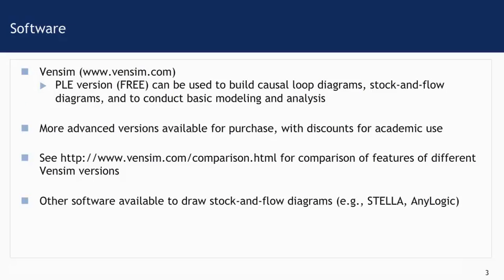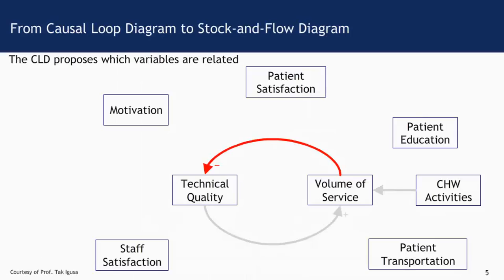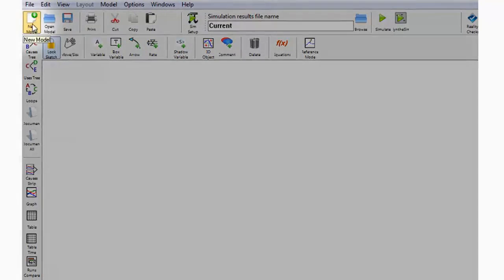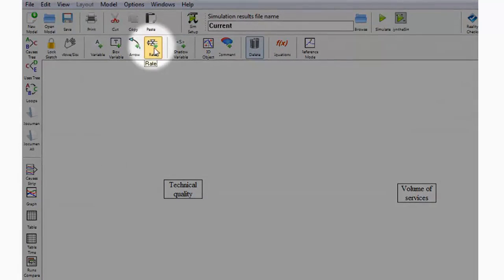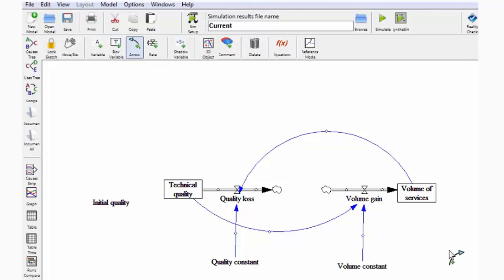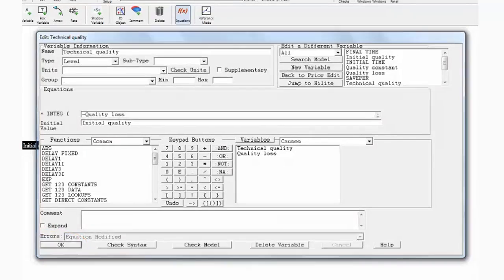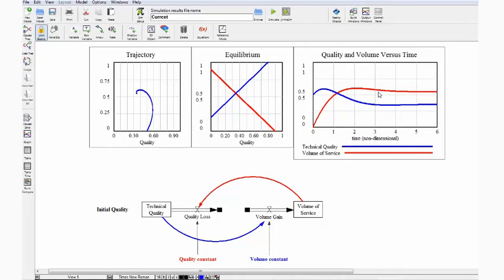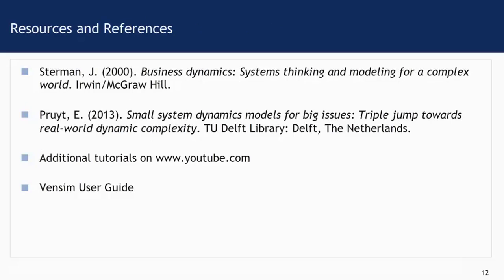Tutorial 2: Tutorial on How To Develop Stock-and-Flow Diagrams Using Vensim - Systems Thinking In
Link to this course:
Tutorial 2: Tutorial on How To Develop Stock-and-Flow Diagrams Using Vensim - Systems Thinking In Public Health

This course provides an introduction to systems thinking and systems models in public health. Problems in public health and health policy tend to be complex with many actors, institutions and risk factors involved. If an outcome depends on many interacting and adaptive parts and actors the outcome cannot be analyzed or predicted with traditional statistical methods. Systems  thinking is a core skill in public health and helps health policymakers build programs and policies that are aware of and prepared for unintended consequences.

An important part of systems thinking is the practice to integrate multiple perspectives and synthesize them into a framework or model that can describe and predict the various ways in which a system might react to policy change. Systems thinking and systems models devise strategies to account for real world complexities.

This work was coordinated by the Alliance for Health Policy and Systems Research, the World Health Organization, with the aid of a grant from the International Development Research Centre, Ottawa, Canada. Additional support was provided by the Department for International Development (DFID) through a grant (PO5467) to Future Health Systems research consortium.

The designations employed and the presentation of the material in this publication do not imply the expression of any opinion whatsoever on the part of the World Health Organization concerning the legal status of any country, territory, city or area or of its authorities, or concerning the delimitation of its frontiers or boundaries. Dotted and dashed lines on maps represent approximate border lines for which there may not yet be full agreement. The mention of specific companies or of certain manufacturers’ products does not imply that they are endorsed or recommended by the World Health Organization in preference to others of a similar nature that are not mentioned. Errors and omissions excepted, the names of proprietary products are distinguished by initial capital letters. All reasonable precautions have been taken by the World Health Organization to verify the information contained in this publication. However, the published material is being distributed without warranty of any kind, either expressed or implied. The responsibility for the interpretation and use of the material lies with the reader. In no event shall the World Health Organization be liable for damages arising from its use. Johns Hopkins University Bloomberg School of Public Health has a non-exclusive license to use and reproduce the material.

This course is brilliant and Im so glad i had the opportunity to learn from it. Thank you for taking the time to create such a course, there truly is a great need for this knowledge!,Excellent perspectives and helpful references; and because its an introductory course it opens up possibilities to utilize the knowledge in different public health related problems.